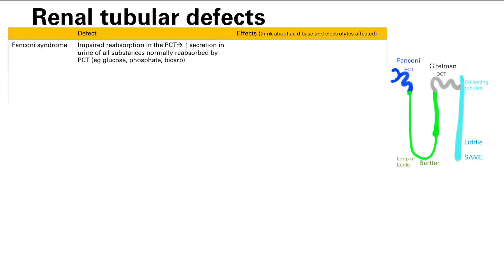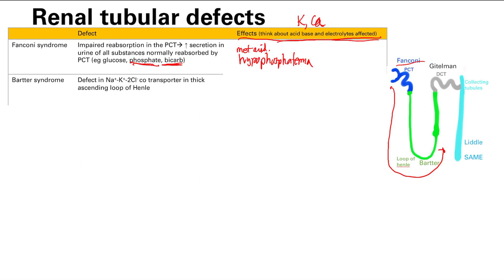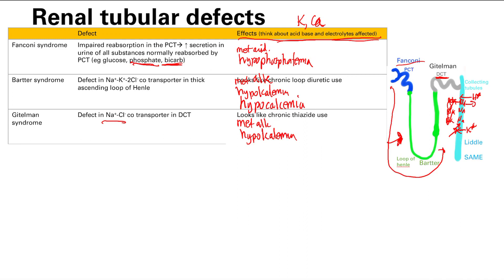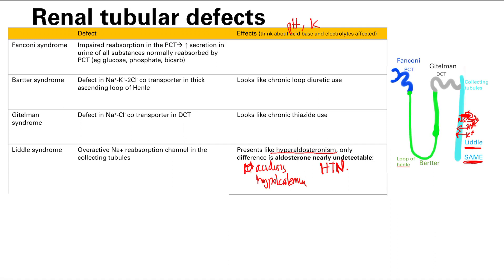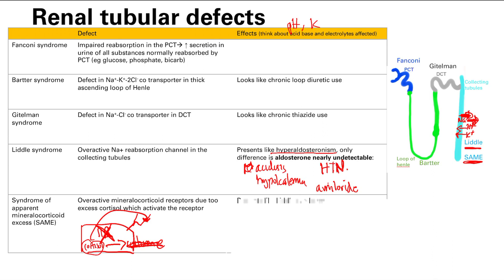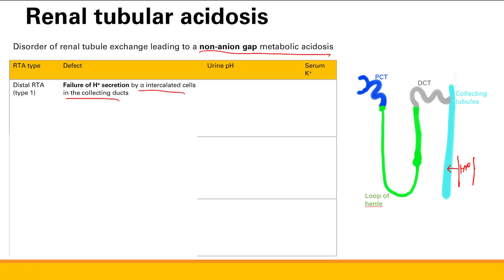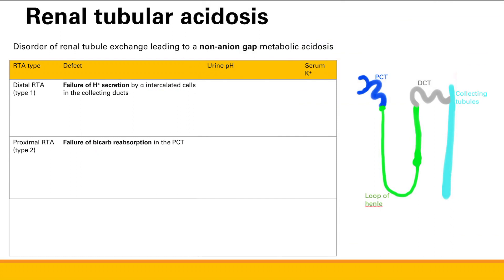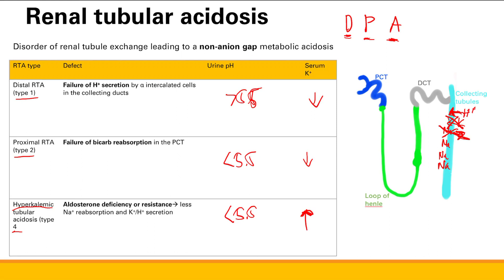Renal tubular defects | Renal system | Step 1 Simplified